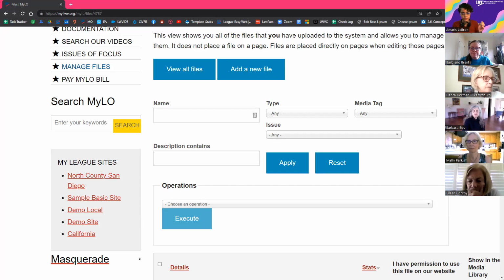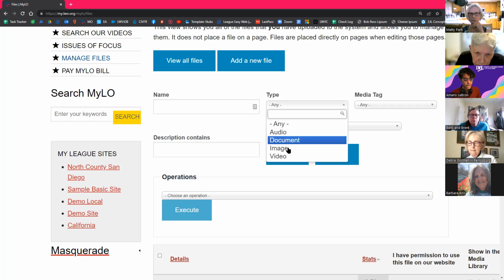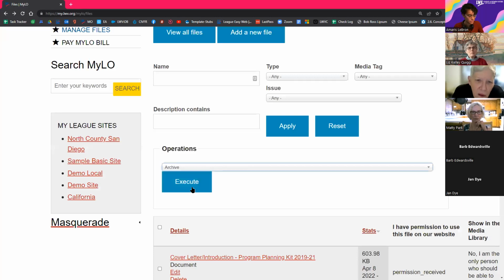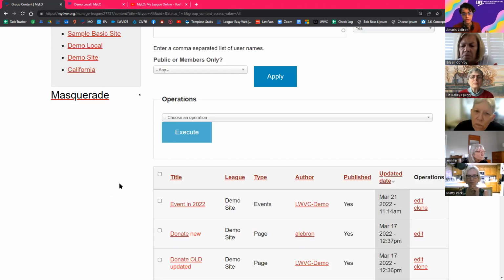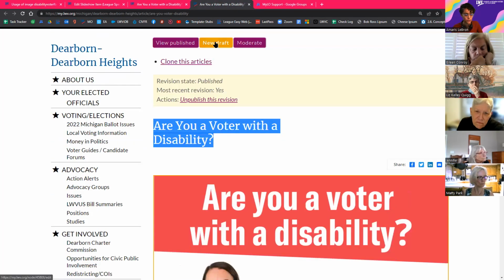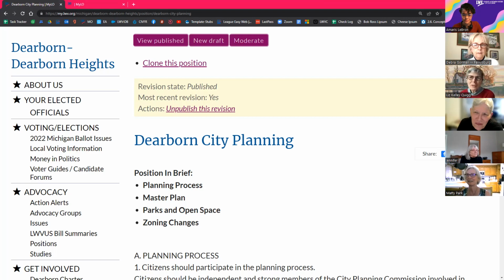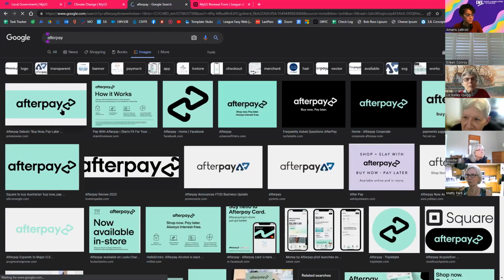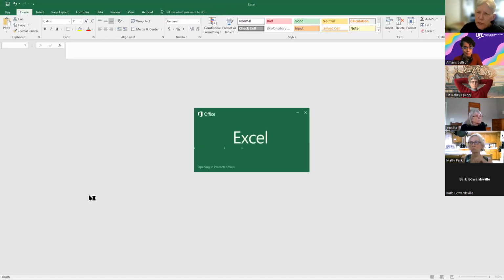MyLO Office Hours - 4.08.2022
The main topic covered was how best to manage the files we upload to the media library. We discussed using the usage data for each file to help you identify which files can be removed from the general media library. We also discussed how to manage your League's slideshow (edit slideshow item to remove a slideshow image, delete or unpublish slideshow item). We discussed LWVUS' New Media Facebook group, and their sources for great LWV photos/graphics: their social media and Flickr account. For Positions, we discussed the one-sentence logline and where it displays when added. We quickly looked at the FAQs page, and finished with a question about bulk member upload.